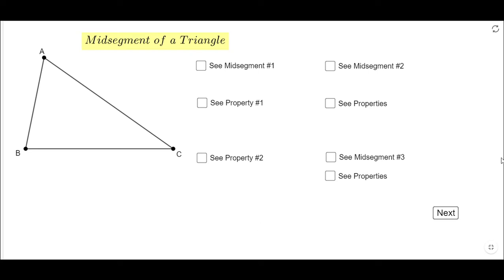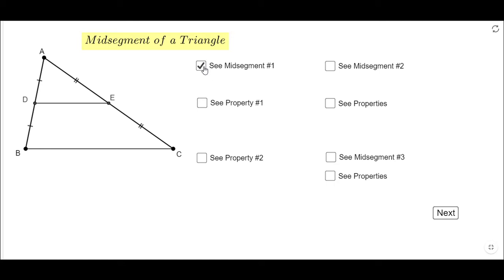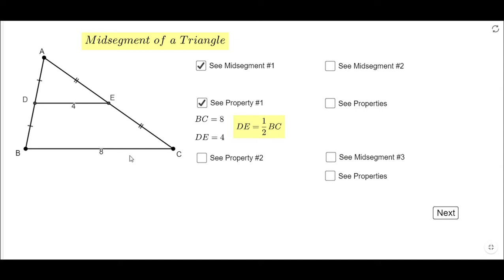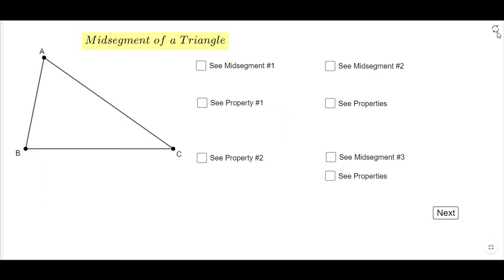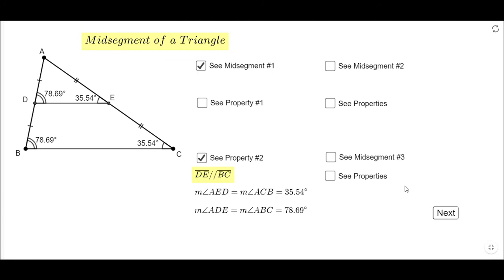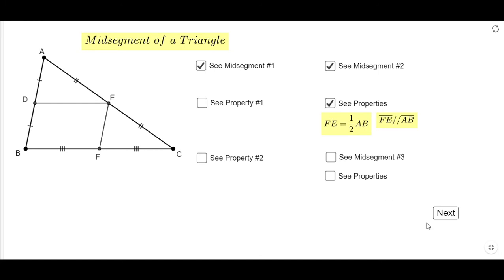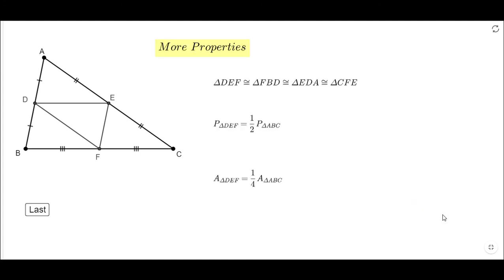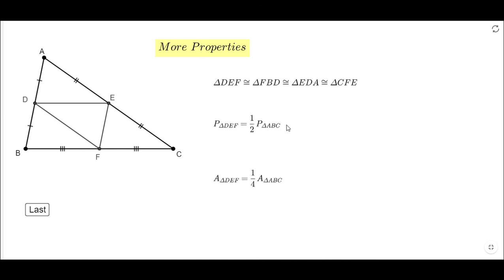Midsegment of a Triangle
This clips covers the midsegment of a triangle and its properties.
Use the app below if needed.